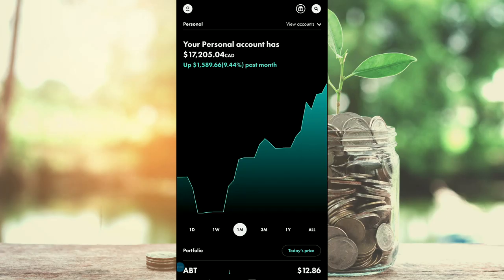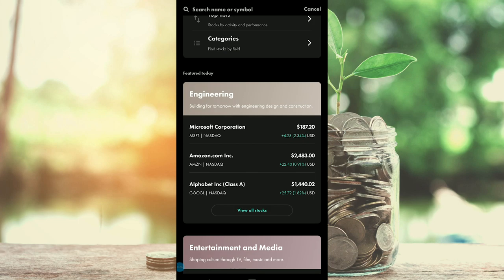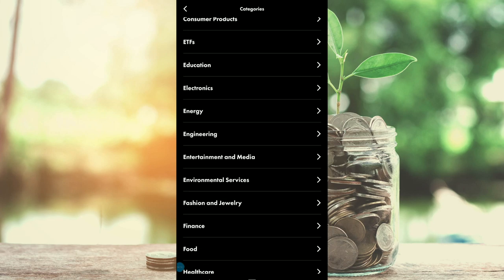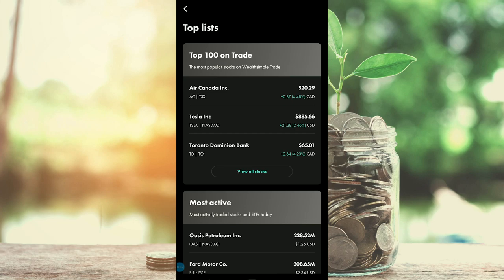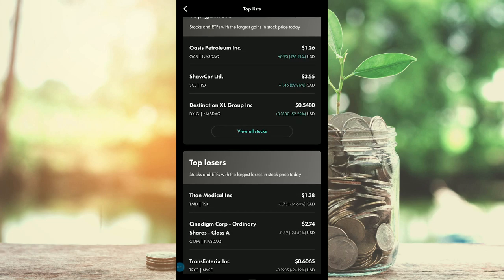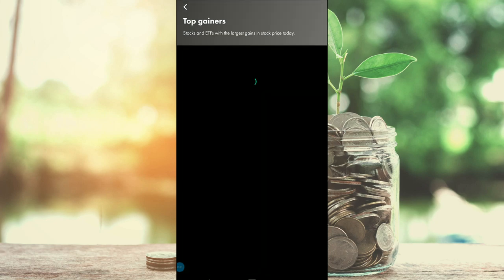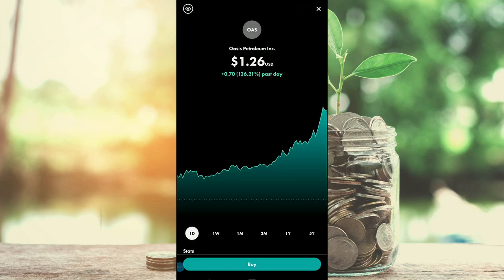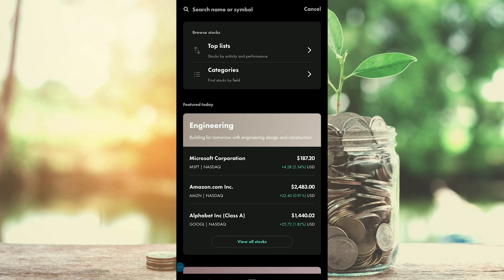How to FIND new STOCKS - Wealthsimple Trade Tutorials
How do I find new stocks to invest in on wealthsimple trade? I show you where to find new stocks on the wealthsimple trade platform in less than 4 minutes.

Beginners Guide To The Stock Market
Intelligent Investors
Value Investing

Recording Gear:
LED Light
Soft Box

WEALTHSIMPLE TRADE $10 BONUS AFTER $100 INVESTED

Best HIGH INTEREST Savings Account - EQ Bank

Cheaper phone plans by up to 50%! (Public Mobile)

Want the cheapest phone plan in Canada? Public Mobile offers the lowest rates with their additional discounts of $2 off/month for auto-renewal, $1 off/year you are with them, and $1 off/referral. I currently have a $25 plan and pay $9/month after all my discounts!

I post my portfolio pictures from time to time

I am a big believer in stock market investing as one of the main ways to achieve Financial Independence. If you are too, I would love for you to join me on this journey as I track my progress towards Financial Independence. The day that I can reach that goal will be the day I Retire Early and do the jobs in life the I love without caring about the paycheque. I hope to build a community of like-minded individuals who want to reach financial independence while living a reasonable life because what good is money if you die early from only eating instant noodles (for the record, I love instant noodles)!

Note that this is NOT professional financial advice but rather documenting what I have learned over the years I have been investing. I want to share my journey with you to inspire you to take a hold of your finances and not fall victim to debt.